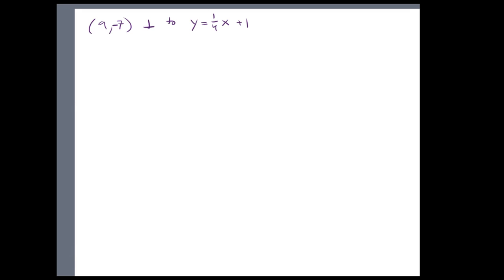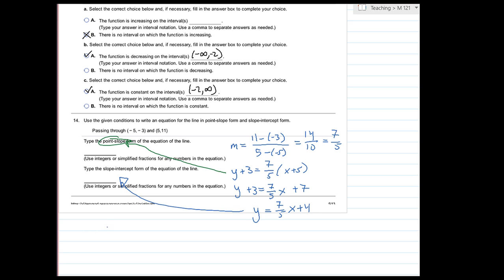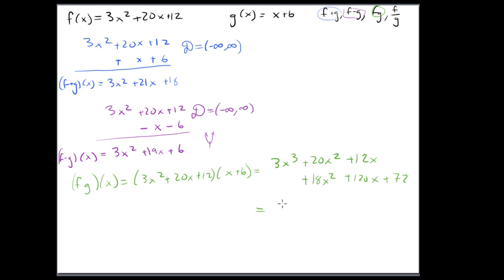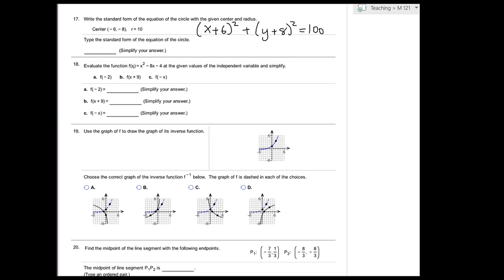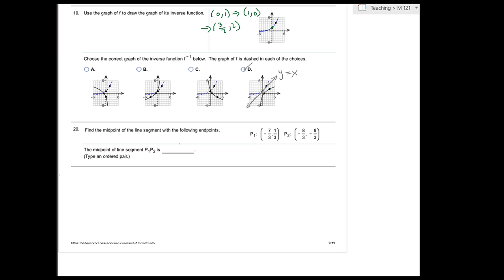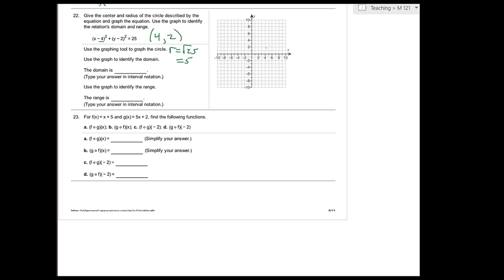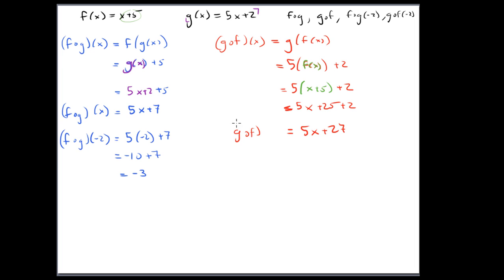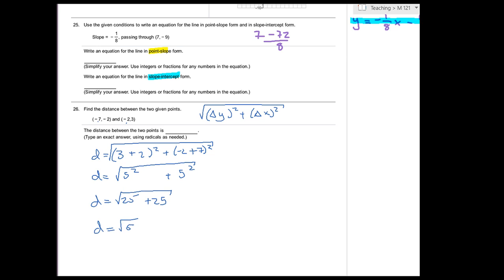M 121 CH2 Review Part 2